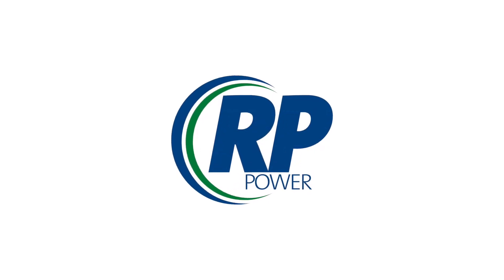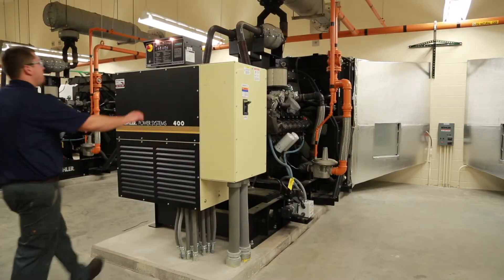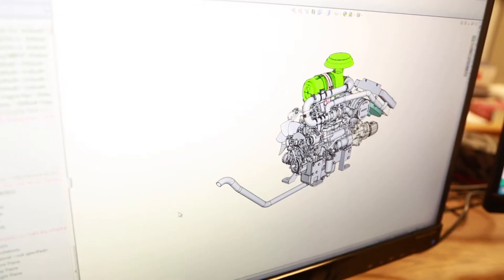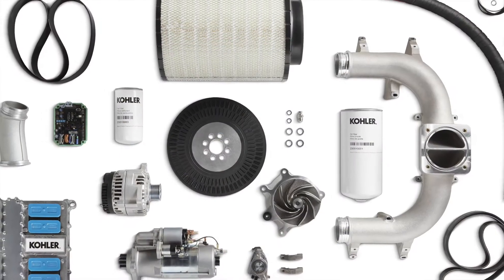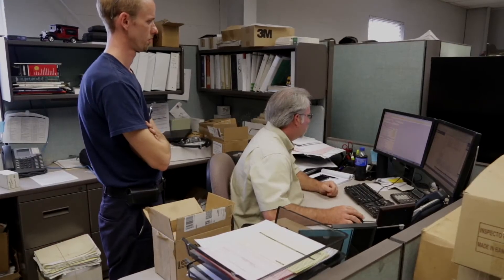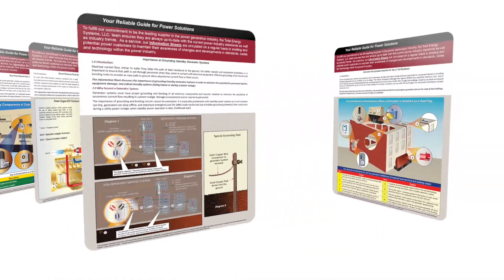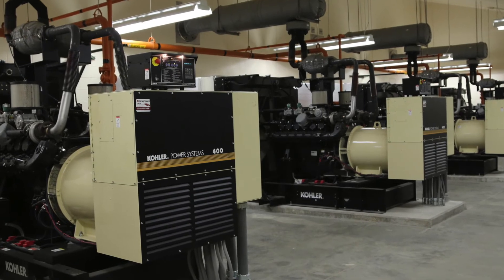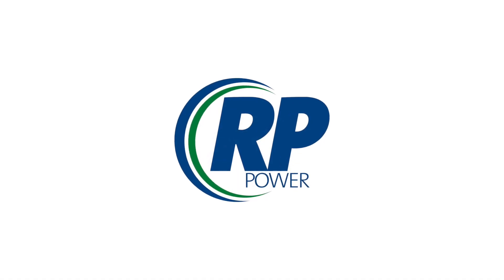Kohler Generator Applications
Kohler provides various application solutions using gaseous and diesel generators from 20kW to 4MW.